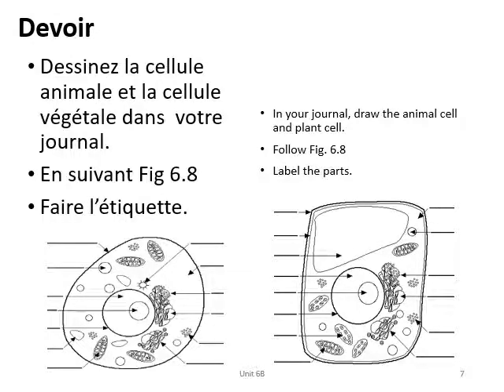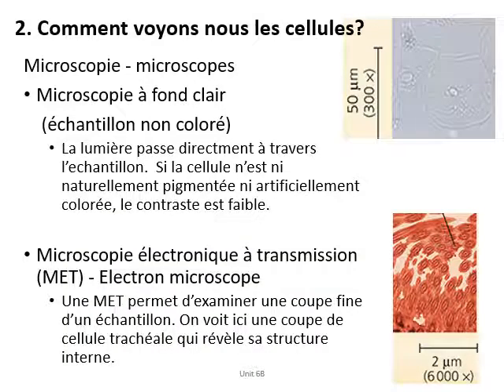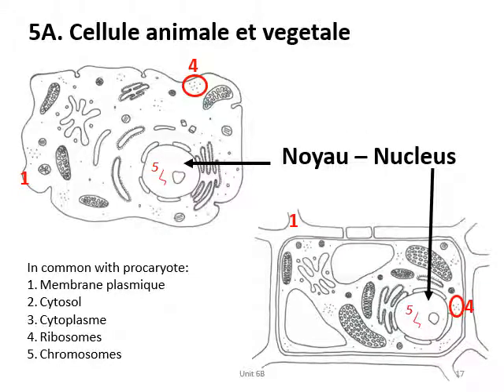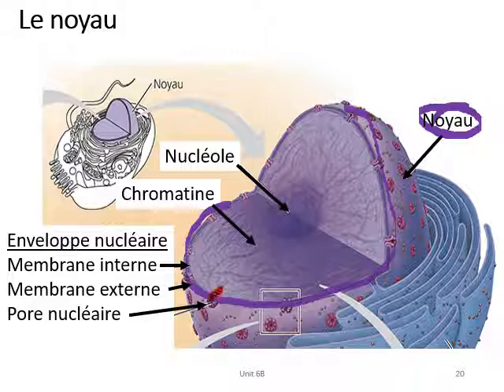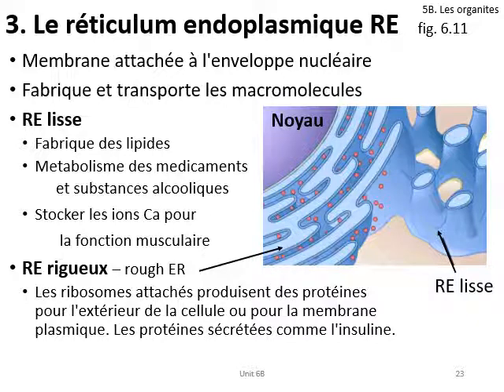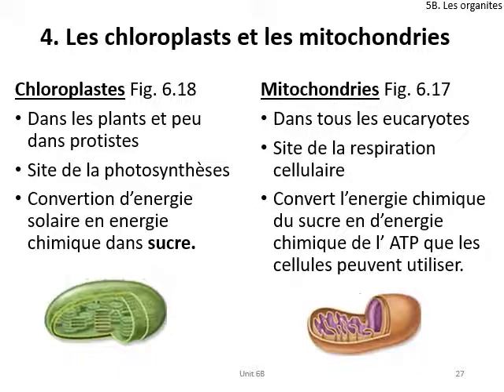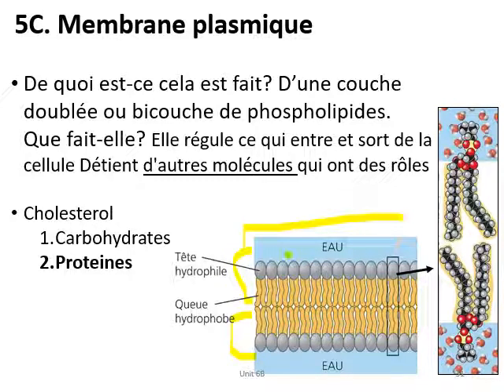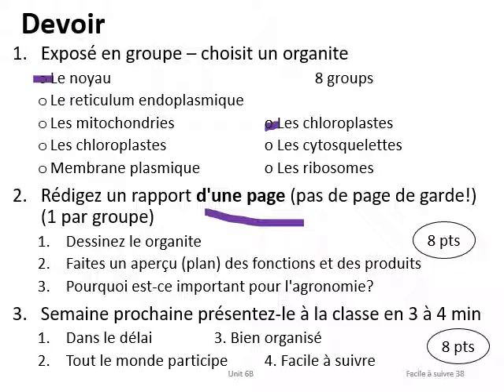video bio101 unit06b cell